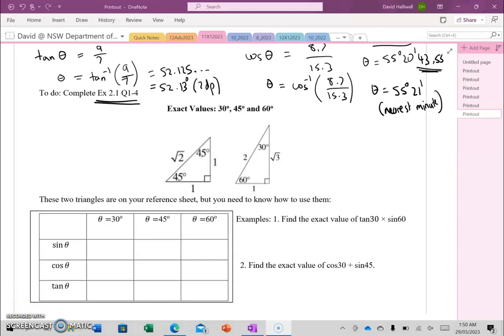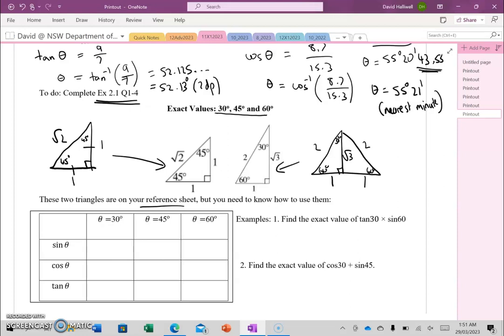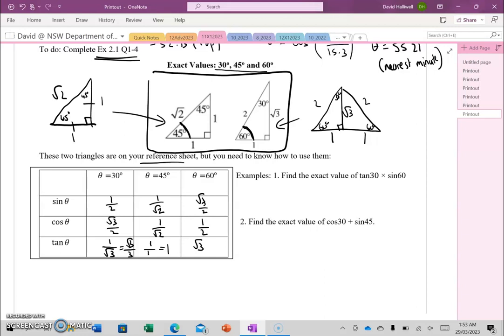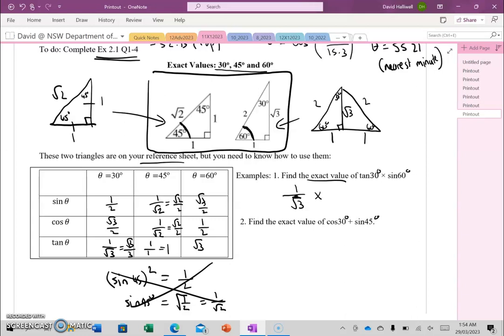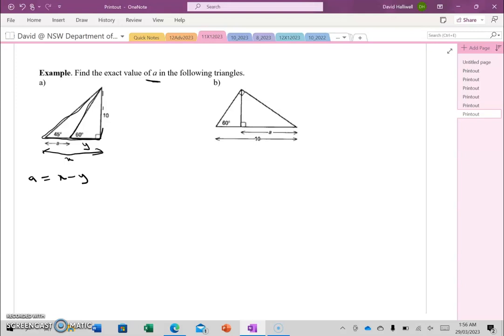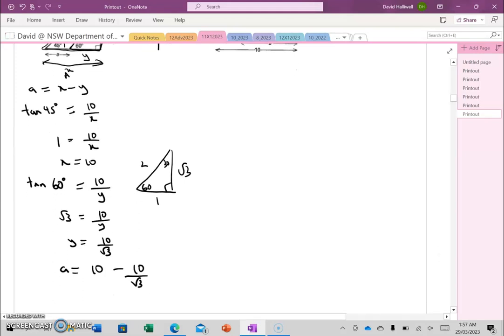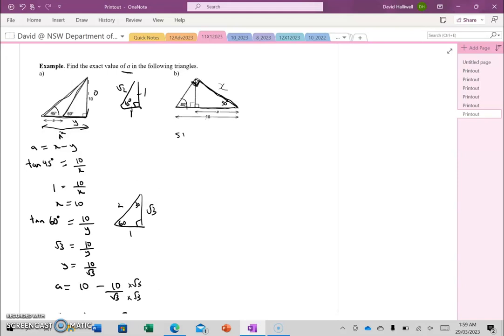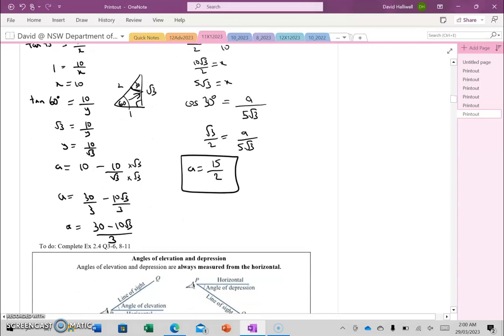X1 Trig Video 2 29th March